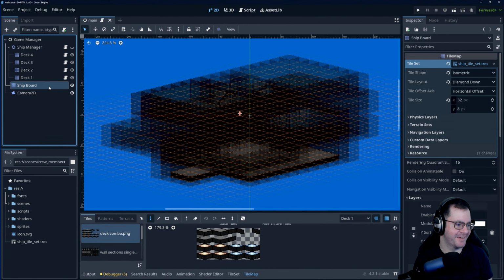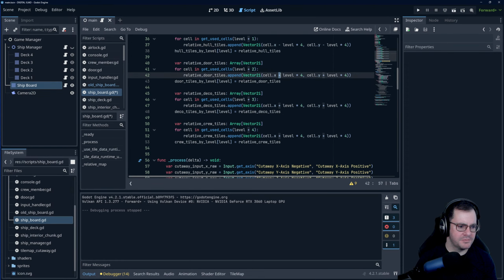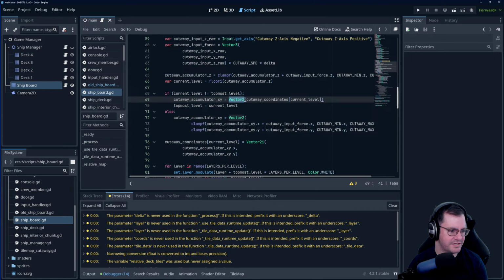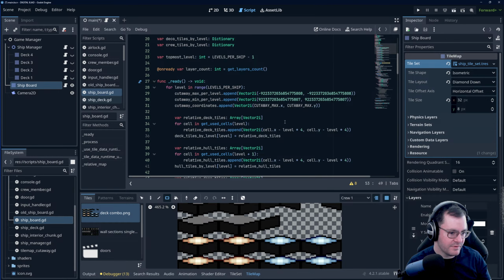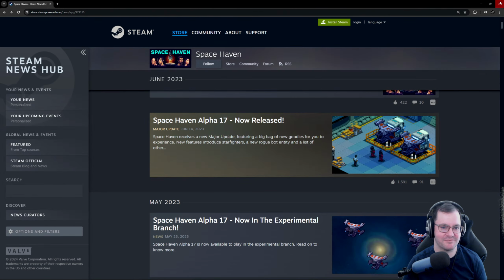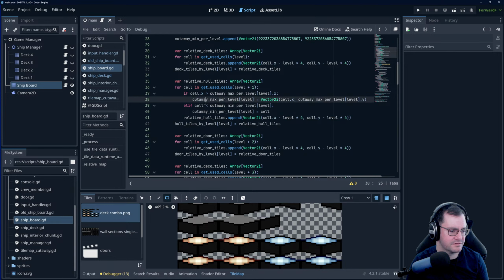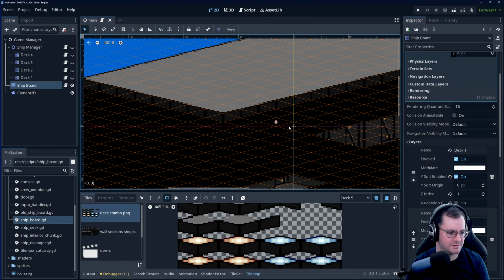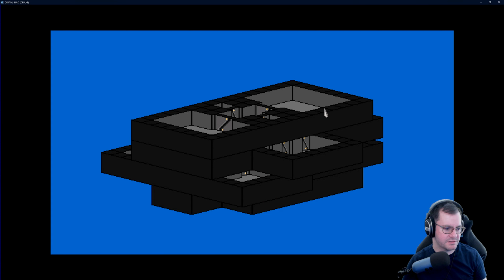Making an FTL-like in Godot - Ep. 33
In this episode, we're closing out the week here with some refactoring and maybe preparation for Ludum Dare 55...